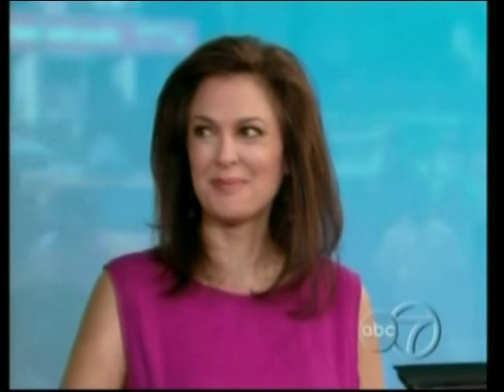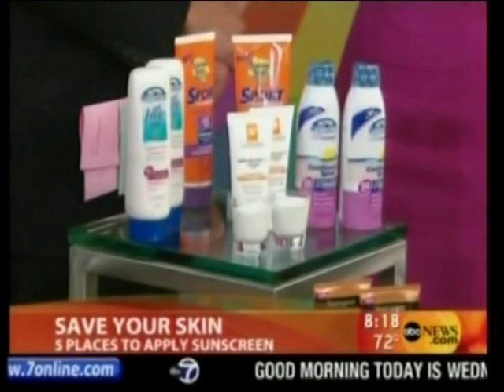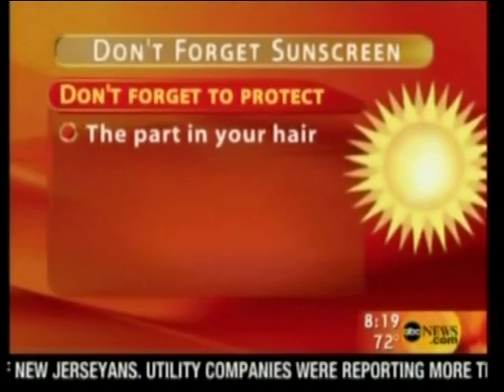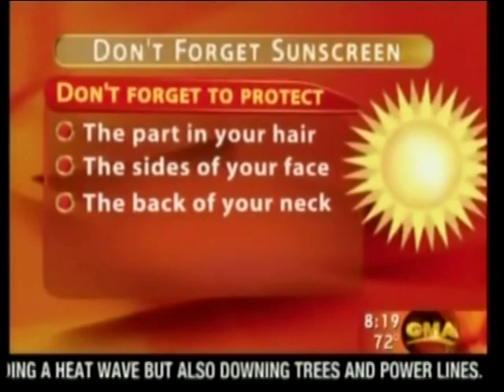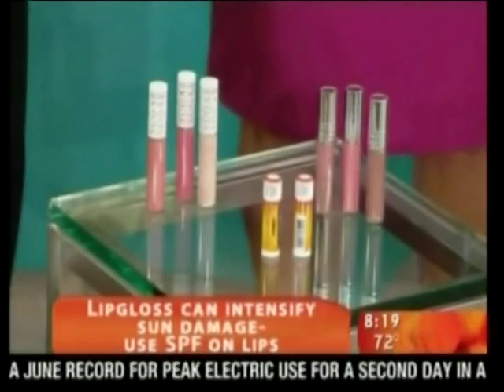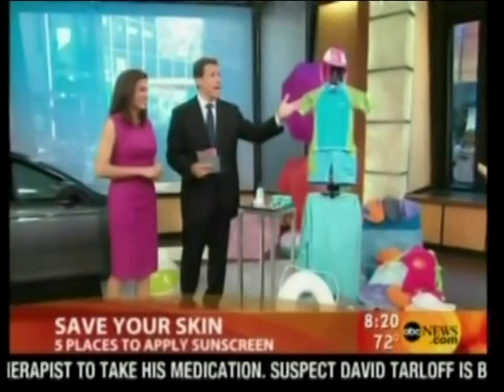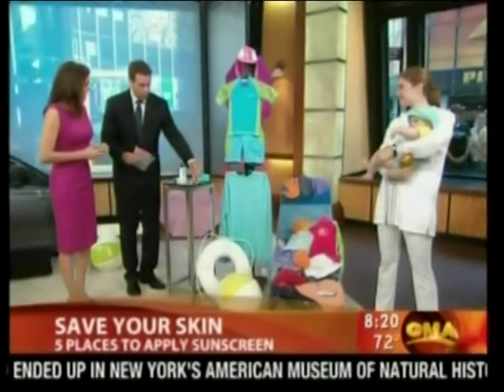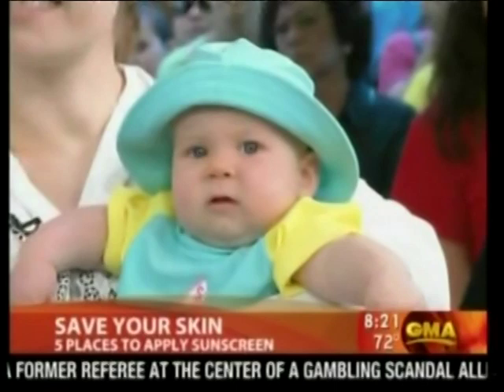Good Morning America 6/11/2008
Watch Dr. Day on Good Morning America discuss the importance of applying sun screen!